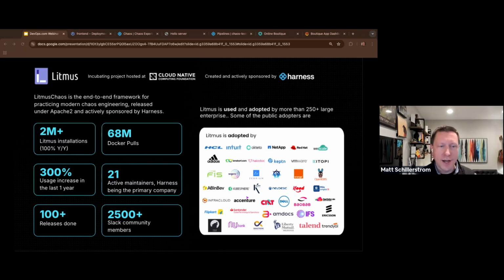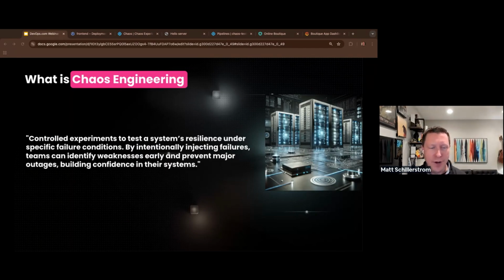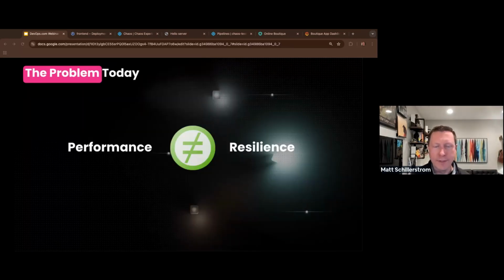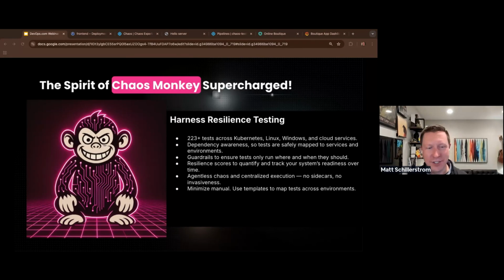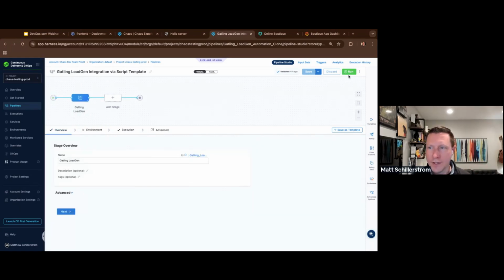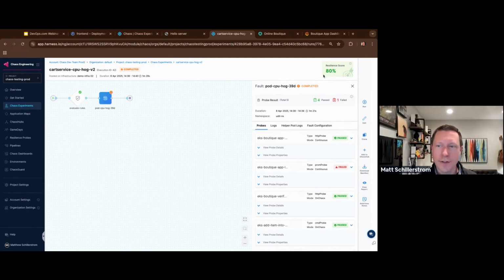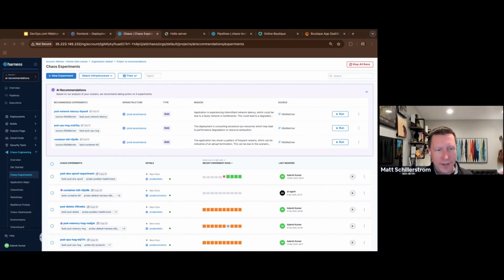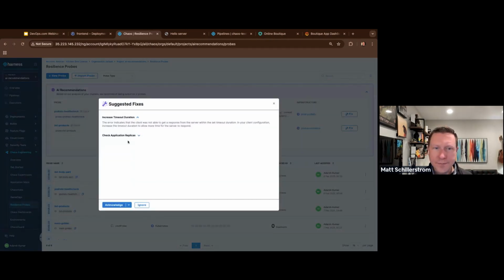Software Under Pressure: Master Resilience Testing